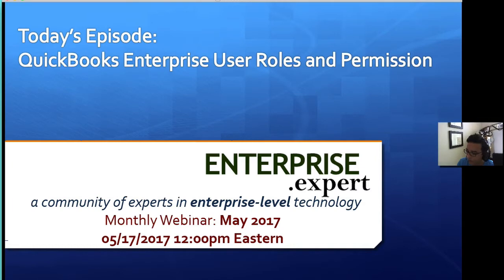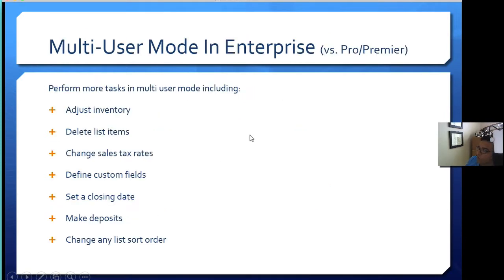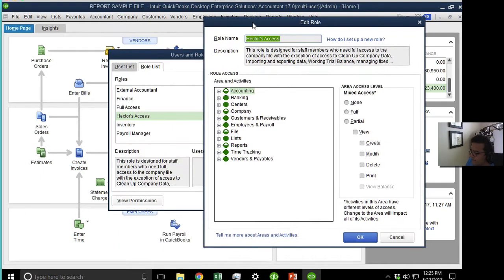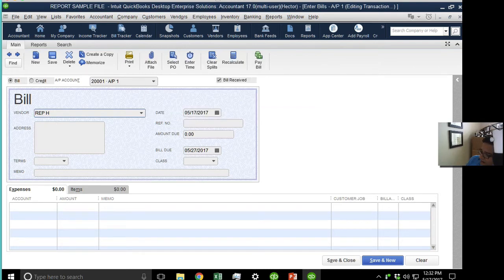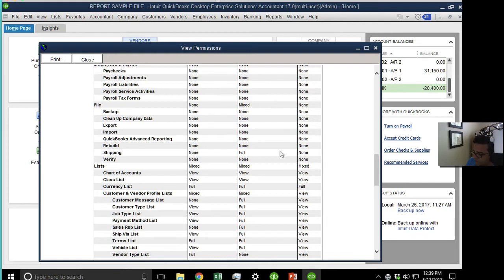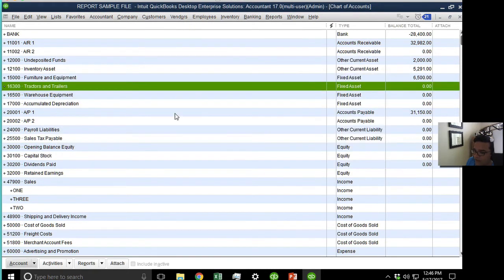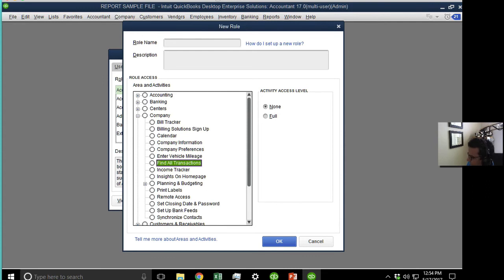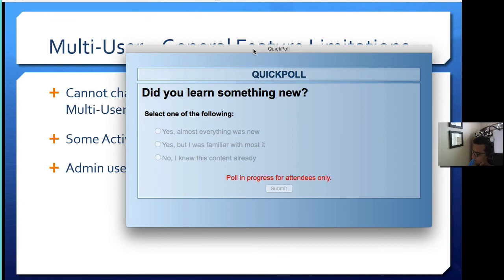QuickBooks Enterprise Multi-user access roles and user permissions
QuickBooks Enterprise user roles and permissions.  Setting up multi-user mode and limiting access permissions with QuickBooks Enterprise
(ENTERPRISE.expert MAY 2017)